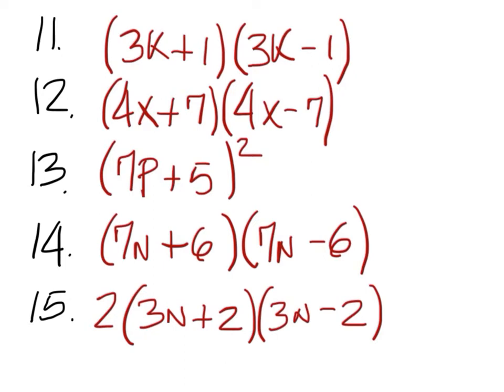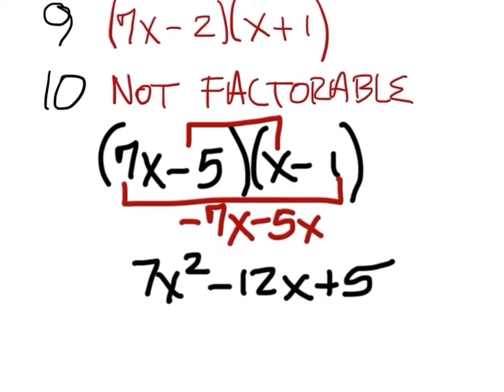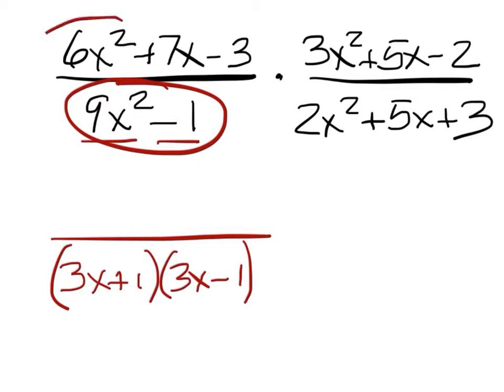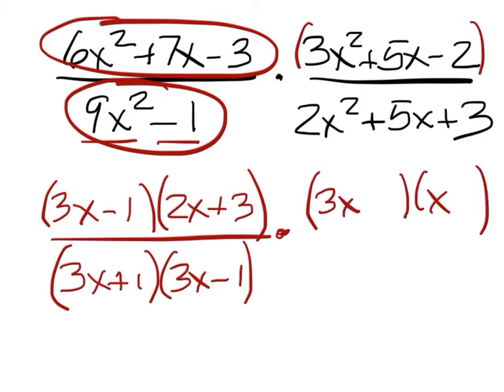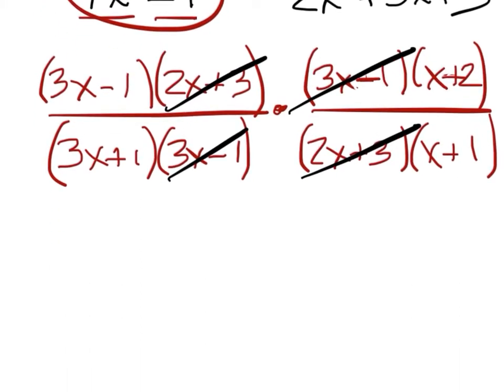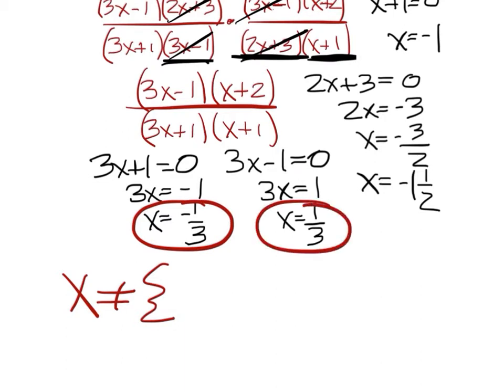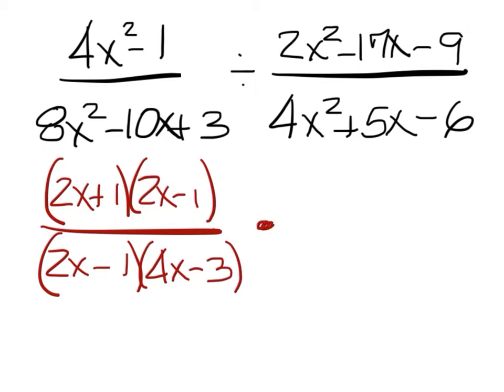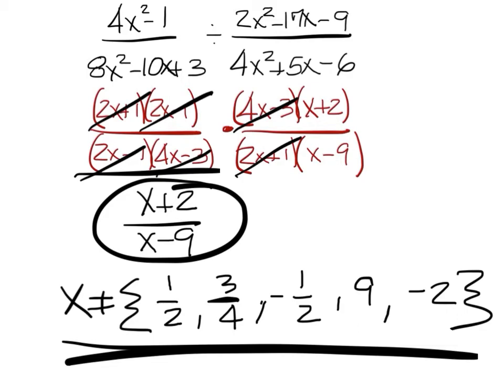ALGEBRA 2 2-25-14 - Tate Skinner's Classroom at GHS